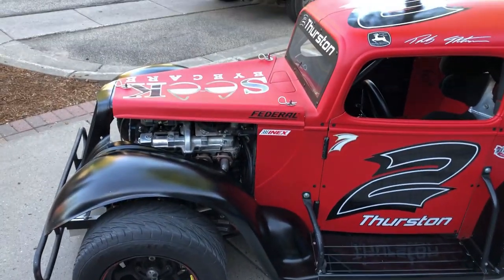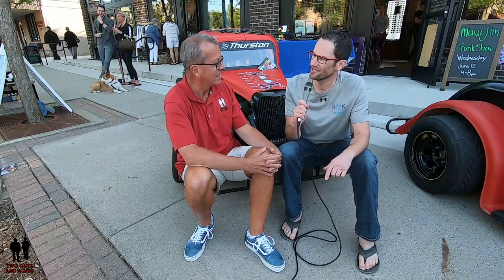Legends Race Cars - Track time with Rob T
Legends car racing is a style of auto racing designed primarily to promote exciting racing and to keep costs down. The race car bodyshells are 5/8-scale replicas of American automobiles from the 1930s and 1940s, powered by a Yamaha motorcycle engine. The worldwide sanctioning body for legends car racing is INEX.

Legends cars are a "spec" series, meaning all cars are mechanically identical, with the exception of three styles of car (standard coupe, 34 coupe, and sedan) available with 10 types of body styles. (New cars are currently offered with seven body styles, however many used cars exist with the "older" styles).

In 1992, Charlotte Motor Speedway (formerly Lowe's Motor Speedway) officials noticed a need for lower cost racing cars with little maintenance time and cost. They found such a car existed, in the guise of the motorcycle-engined dwarf car, a 5/8-scale, steel-bodied and fenderless '35 Ford coupe, which was being manufactured by the Dwarf Car Company in Phoenix, Arizona. As the coupe concept was not exactly in line in what they were looking for, and deeming steel replacement bodywork too costly, they adapted the dwarf car concept to fit their needs, creating cars resembling those of the '30s and '40s which competed in the early NASCAR modified tour races. To this day, the primary difference between the two cars is the legends have fenders over the tires, whereas the dwarfs have no fenders. The first legends car was unveiled in April 1992 at Lowe's by track president and general manager Humpy Wheeler and road racer Elliott Forbes-Robinson. Legends cars are produced by US Legend Cars International (formerly 600 Racing, Inc.) in Harrisburg, North Carolina. They are the largest mass producer of race cars in the world

Drivers can be classified into four different divisions. The Pro Division is for the experienced drivers. The Masters Division features drivers 40 years and older. The Semi-Pro Division is for drivers with less than two years of experience in a legends, featuring the drivers that are new to the INEX legends car or have been inactive in other forms of racing for a while. Finally, there is the Young Lions Division, which is designated for drivers between the ages of 12 and 16. There are separate nationals for dirt and asphalt cars.

Legends car drivers who have raced in NASCAR include Brennan Poole, Ryan Blaney, Reed Sorenson, David Ragan, Joey Logano, Kyle Busch, and Kurt Busch.

Car specifications
Cost: depends on where it is purchased
Wheelbase: 73.00 in (1,854 mm)
Overall width: 60.00 in (1,524 mm)
Overall length: 10 ft 6 in (3,200 mm)
Height: 46 in (1,168 mm)
Engine: Yamaha 1250cc (sealed) or 1200cc (open)
Horsepower: 140 hp (100 kW)
Weight: 1,300 lb (590 kg). with driver
Tires: 205/60R13 Federal SS595 (pavement)
American Racer 13 inch (dirt)
Wheels: width: 7" / diameter: 13"
Suspension: coil over with Bilstein shocks
Frame: full tubeframe with integral rollcage
Harness: FIA-approved five-point
The cars have very tight specifications to ensure cars are quite similar with each other. All cars utilize the same parts, engine and tires. The only adjustable areas on the cars are: camber angle, caster angle, ride height, tire pressure, spring rates, wheelbase, and gearing. All of these adjustments are also strictly regulated in the INEX rule book. The overall similarity in the cars ensures good racing, at a low cost. It also puts the race in the hands of the driver and the setup of the race car, instead of being about who can spend the most money.

Special thanks to Rob for sharing his Legends Car Racing story with us!